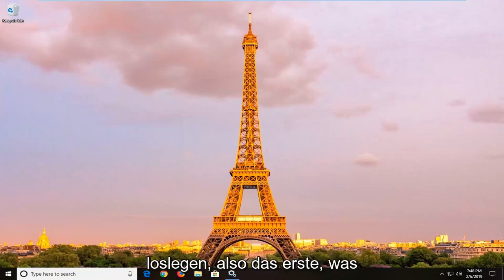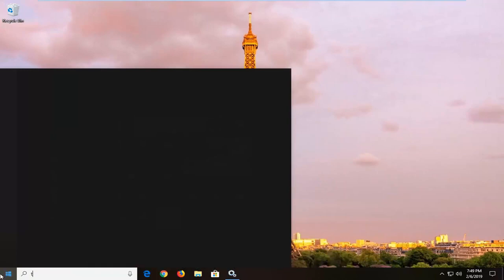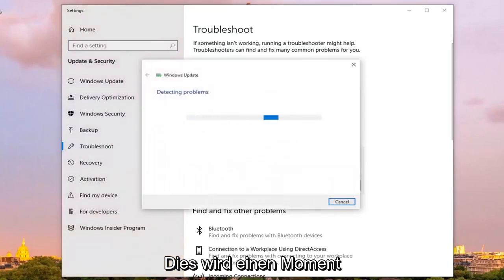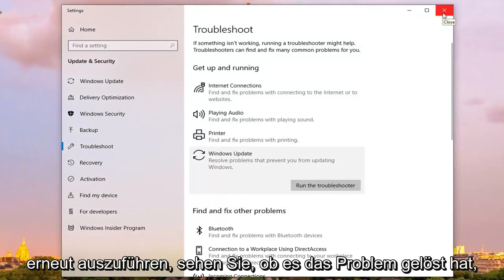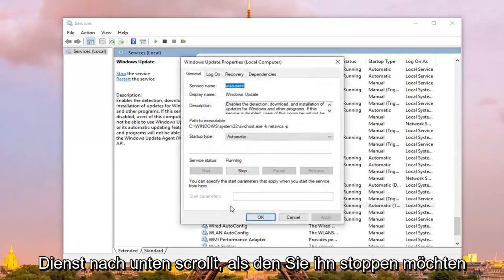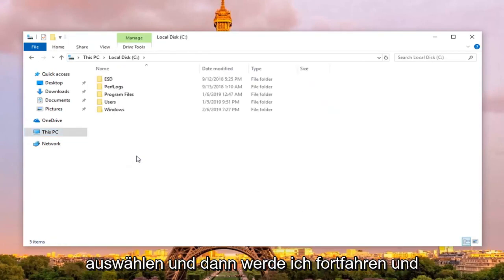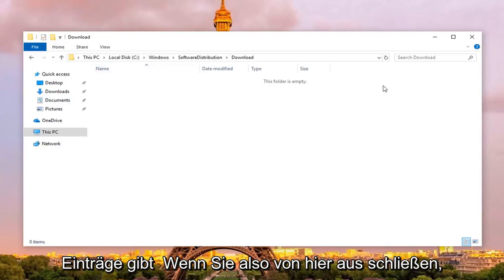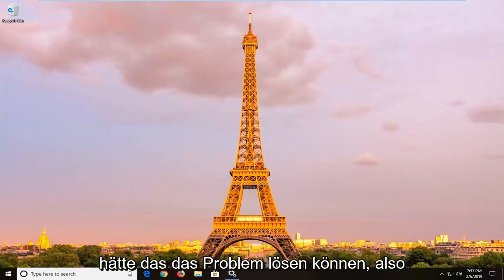So beheben Sie den Windows Update-Fehler 8007000E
Beheben Sie den Windows Update-Fehler 8007000E.

Wenn Sie bei der Suche nach Updates den Windows Update-Fehlercode 8007000E erhalten, ist wahrscheinlich der Windows Update Store-Ordner beschädigt und Sie müssen ihn neu erstellen.

Der Fehlercode 8007000e wird empfangen, wenn Windows versucht, über Windows Update nach Updates zu suchen.